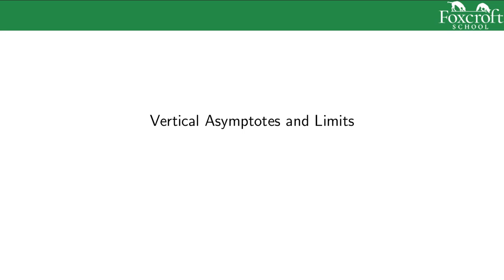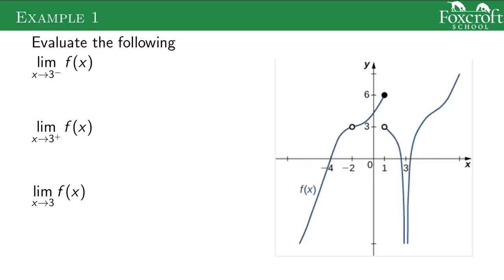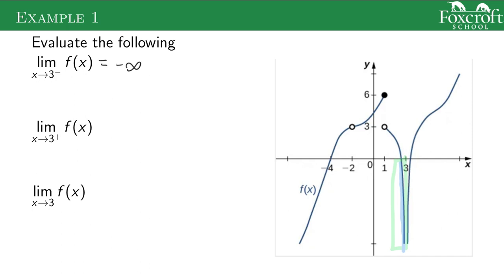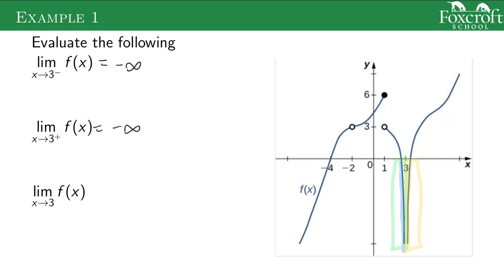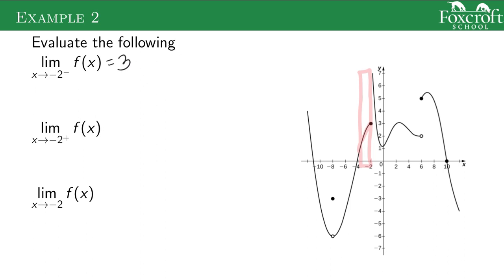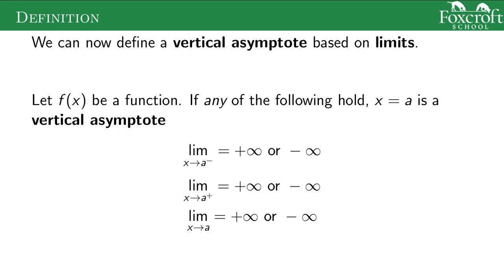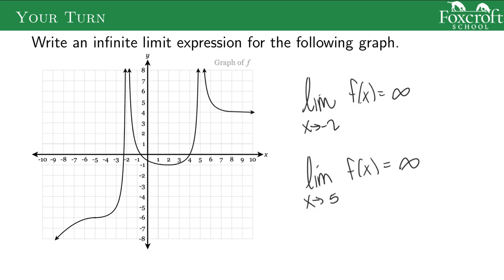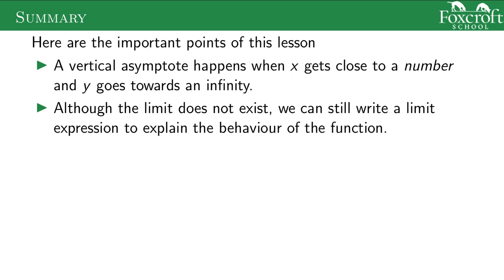Vertical Asymptotes and Limits